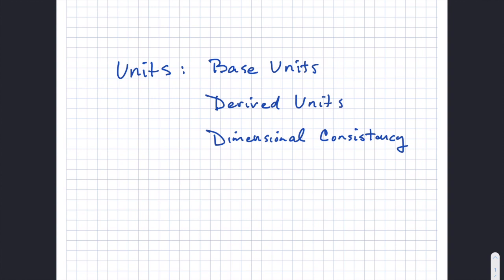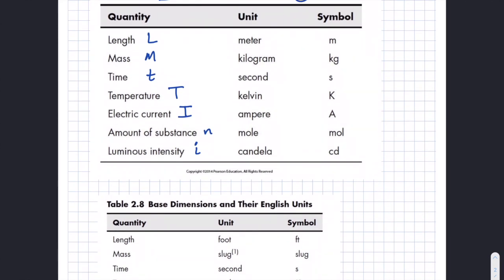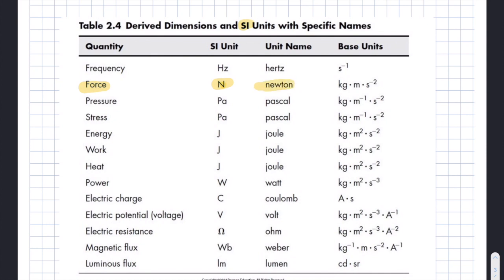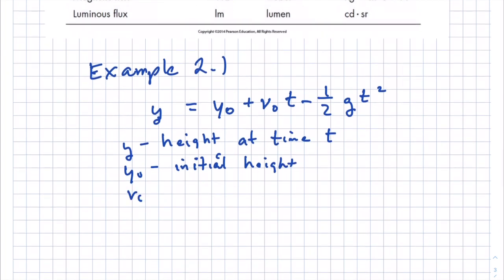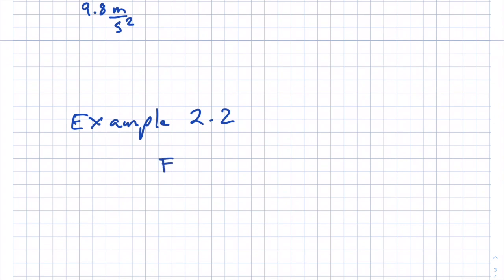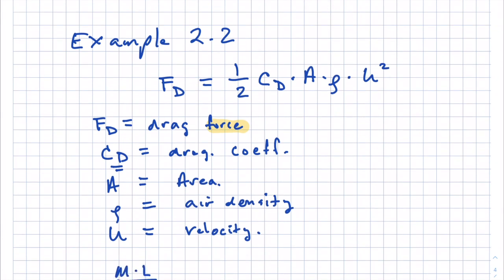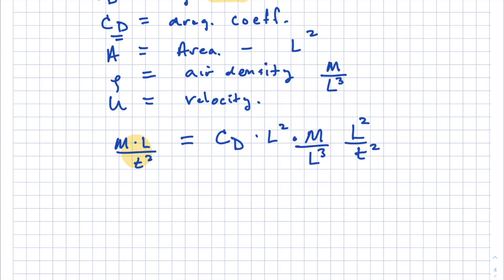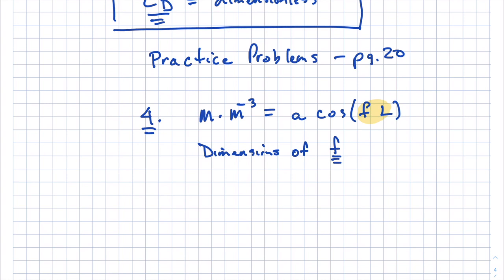ELC 1301 Su2020 Base Units, Derived Units and Dimensional Consistency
This video is about ELC 1301 Su2020 Base Units, Derived Units and Dimensional Consistency